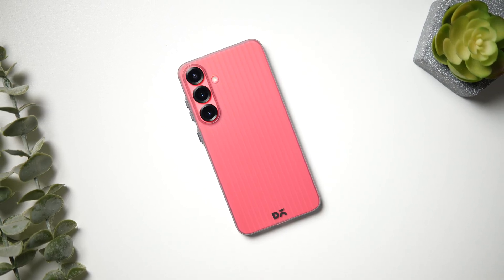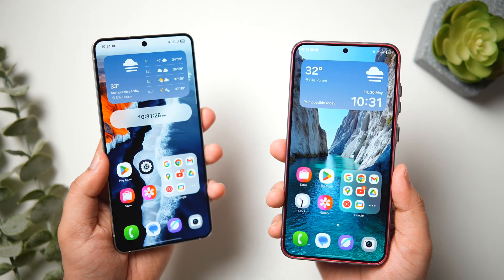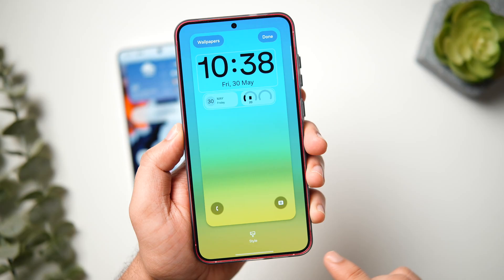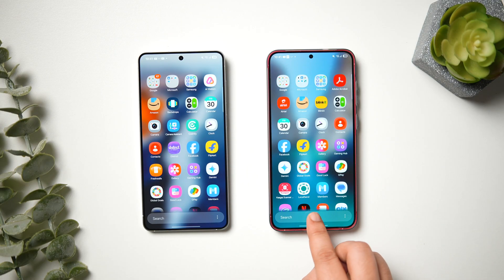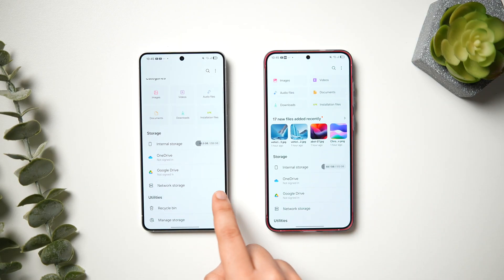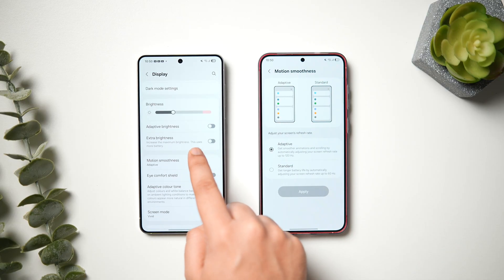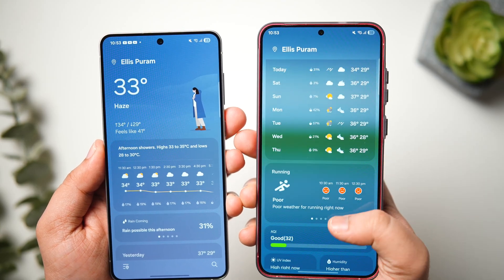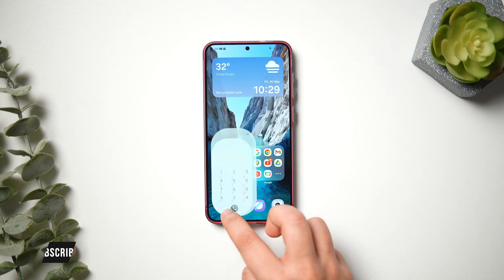One UI 8 : 10 BEST New Features & Changes Every Samsung User Should Know!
Timestamps
00:00 One UI 8 intro
00:41 Lockscreen new features and changes
01:55 UI refinements
02:56 Redesigned stock apps
03:36 Multi tasking got even better
04:05 Changes in settings menu
04:38 Redesigned weather app and animations